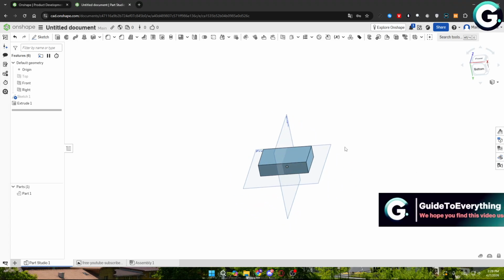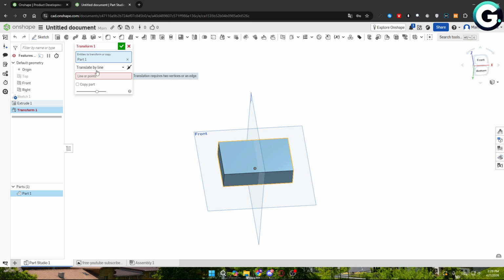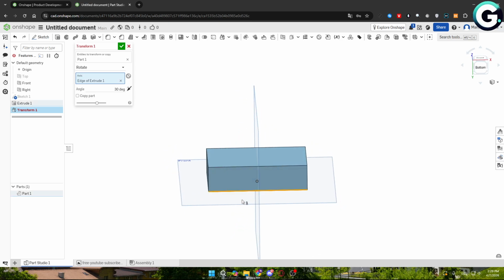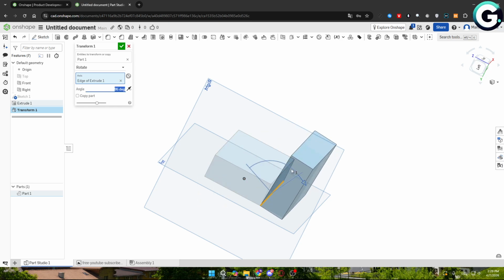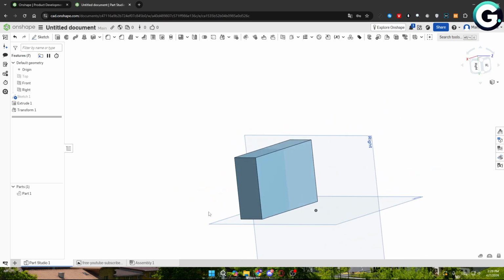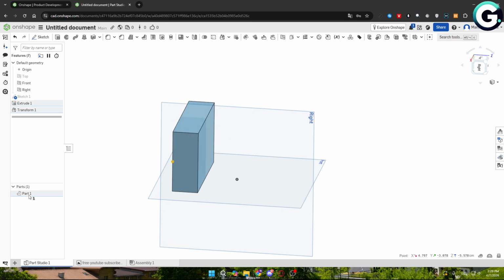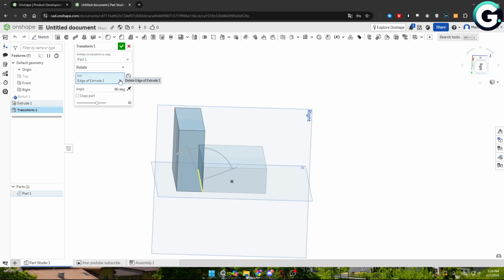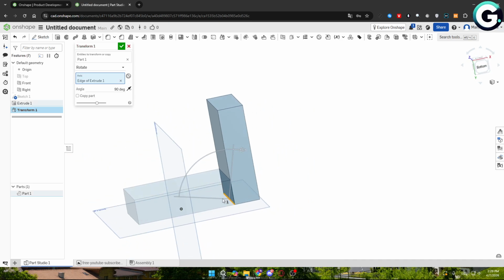How To Rotate A Part In Onshape (EASY) 2026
How To Rotate A Part In Onshape (EASY) 2026 explains how to rotate 3D parts using transform features. Learn how to define axes and align parts correctly. This helps you position components properly for assemblies.